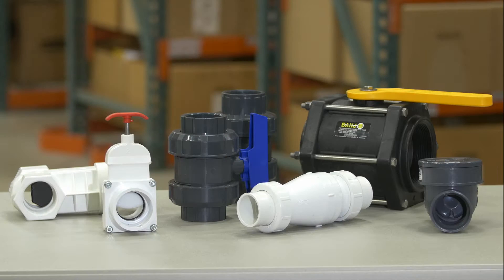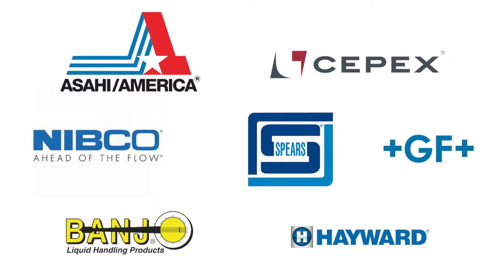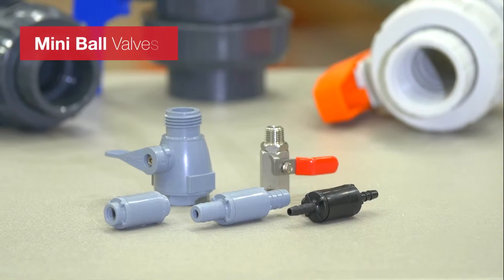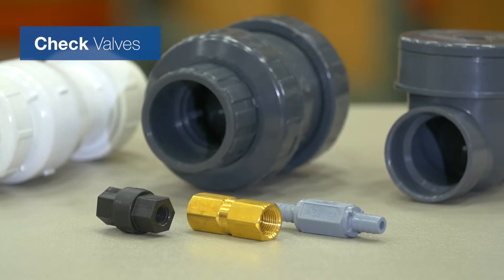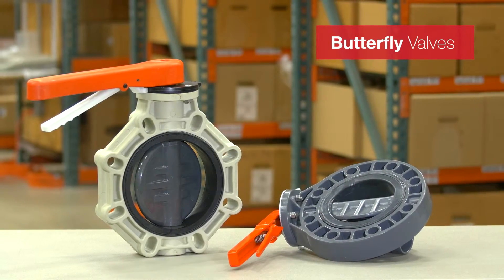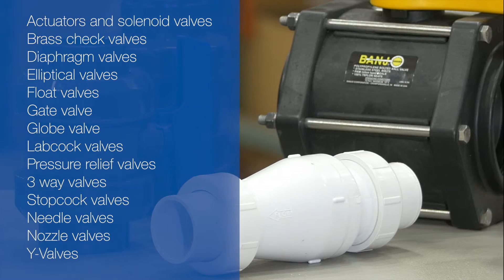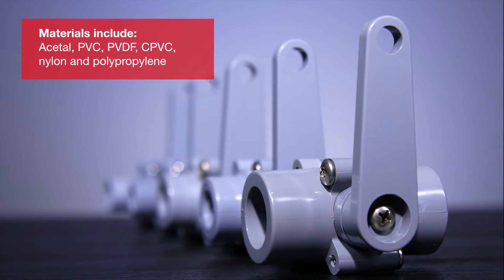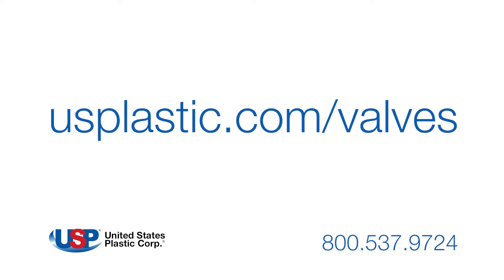VALVES | U.S. Plastic Corporation® | Category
Whether you need mini ball valves for shutting off flow or actuated valves for a sophisticated system, U.S. Plastic Corporation® has just what you need. Click “Show More” for further details.

Examples of valves from our extensive line:
► mini ball valves
► compact ball valves
► single union ball valves
► true union ball valves
► two- and three-way configuration ball valves
► check valves
► butterfly valves with and without throttling capabilities
► brass check valves
► diaphragm valves
► elliptical valves
► float valves
► globe valves
► labcock valves
► pressure relief valves
► stopcock valves
► needle valves
► nozzle valves

We carry valves made by popular brand names such as: Asahi/Americ®a, Nibco®, Banjo, Cepex®, Spears, GF and Hayward®.

Our valves come in many industrial plastics such as acetal, PVC, PVDF, CPVC, nylon and polypropylene.